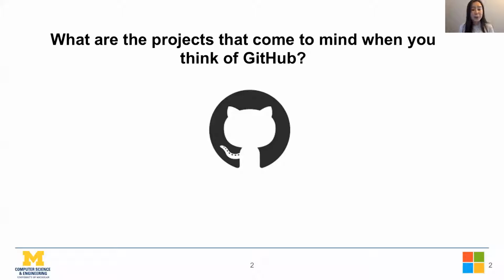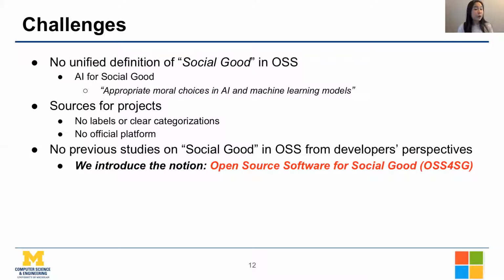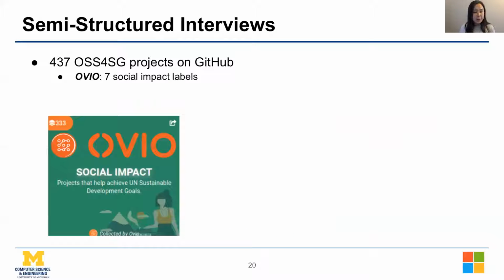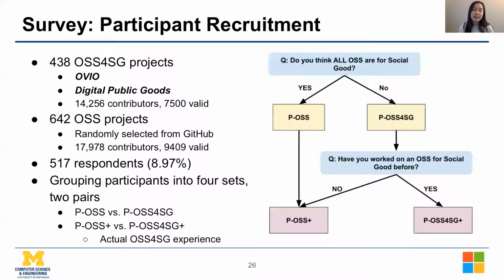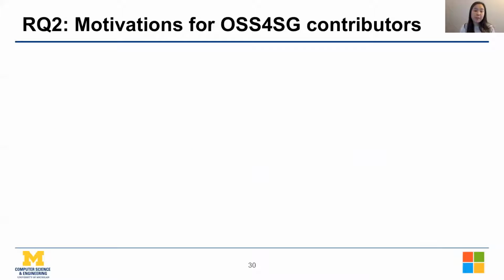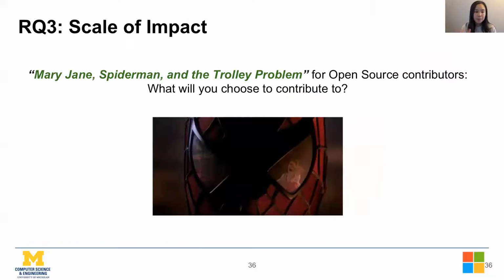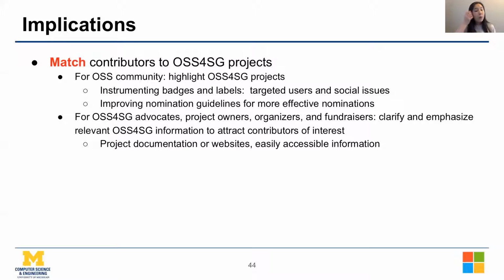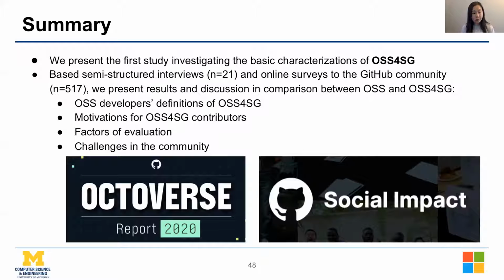Leaving My Fingerprints: Motivations and Challenges of Contributing to OSS for Social Good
When inspiring software developers to contribute to open source software, the act is often referenced as an opportunity to build tools to support the developer community. However, that is not the only charge that propels contributions—growing interest in open source has also been attributed to software developers deciding to use their technical skills to benefit a common societal good. To understand how developers identify these projects, their motivations for contributing, and challenges they face, we conducted 21 semi-structured interviews with OSS for Social Good (OSS4SG) contributors. From our interview analysis, we identified themes of contribution styles that we wanted to understand at scale by deploying a survey to over 5765 OSS and Open Source Software for Social Good contributors. From our quantitative analysis of 517 responses, we find that the majority of contributors demonstrate a distinction between OSS4SG and OSS. Likewise, contributors described definitions based on \emph{what} societal issue the project was to mitigate and \emph{who} the the outcomes of the project were going to benefit. In addition, we find that OSS4SG contributors focus less on benefiting themselves by padding their resume with new technology skills and are more interested in leaving their mark on society at statistically significant levels. We also find that OSS4SG contributors evaluate the owners of the project significantly more than OSS contributors. These findings inform implications to help contributors identify high societal impact projects, help project maintainers reduce barriers to entry, and help organizations understand why contributors are drawn to these projects to sustain active participation.

Denae Ford (Microsoft Research), Thomas Zimmermann (Microsoft Research), Yu Huang (University of Michigan),